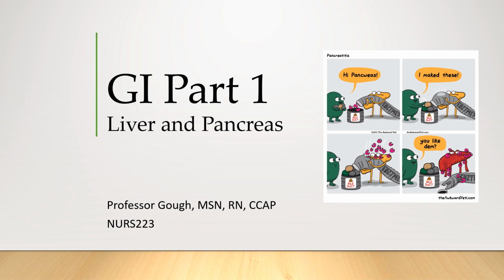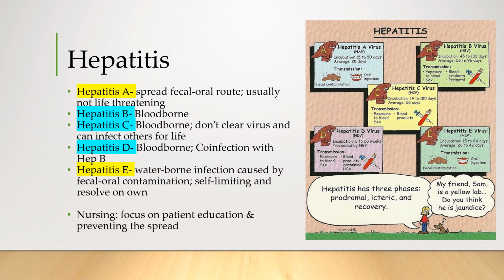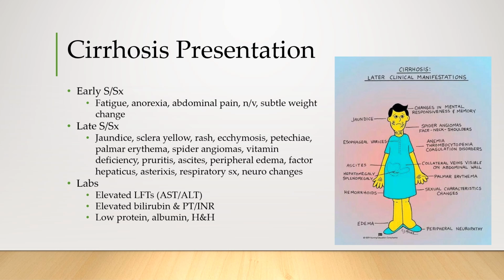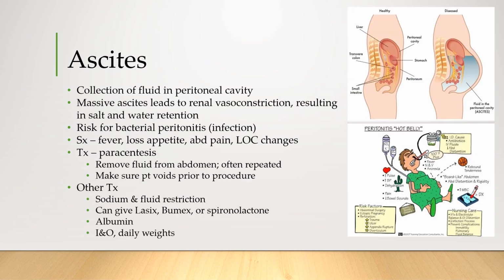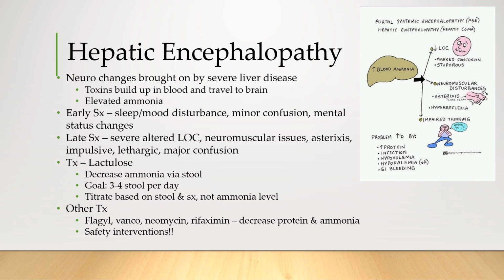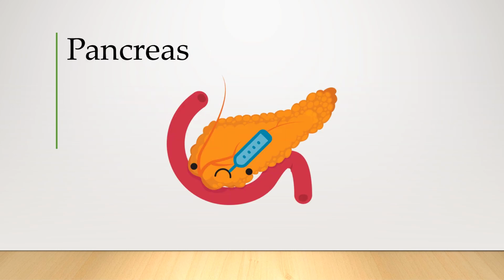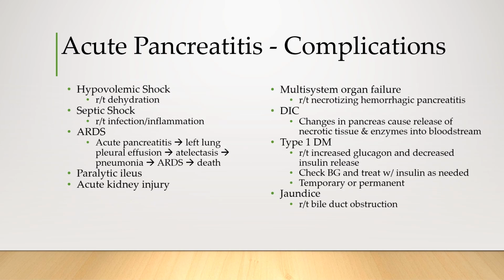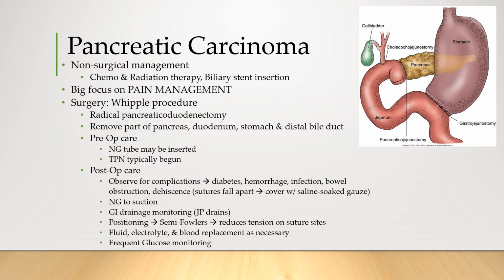NU 223 Week 9 GI Part 1 Liver & Pancreas Students 1 1